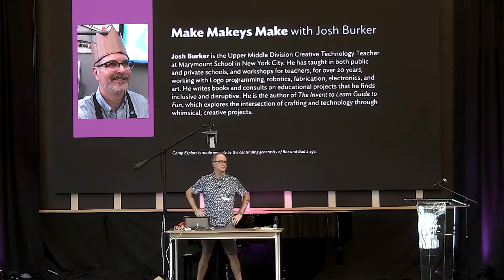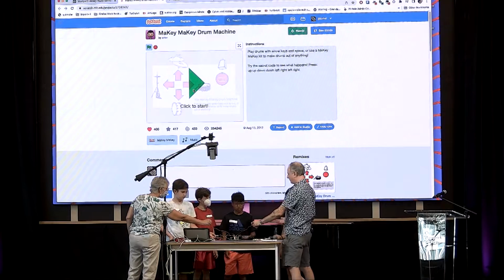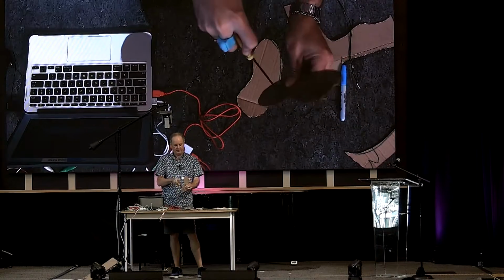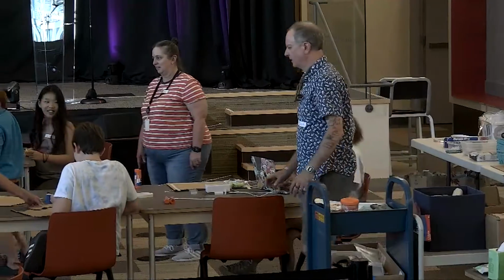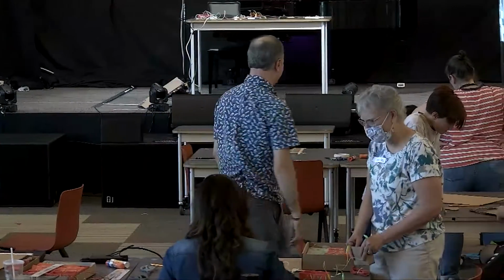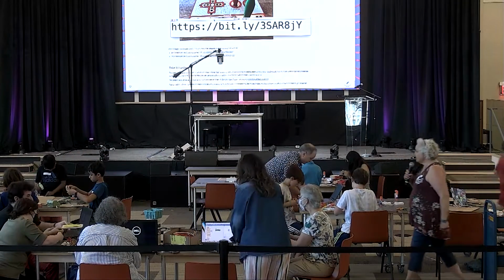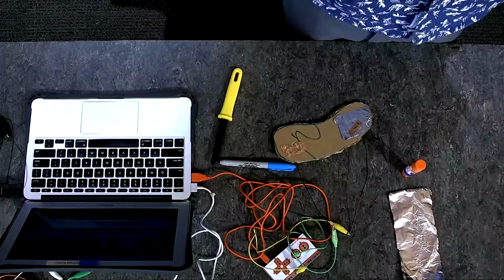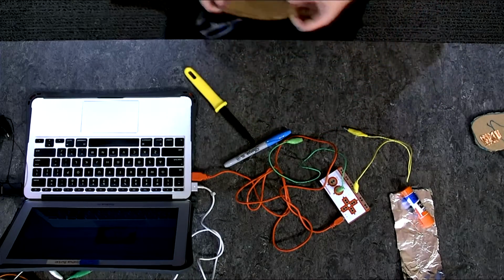Camp Explore: Make Makey Make With Educational Technologist Josh Burker - Day 1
In this Camp Explore workshop participants are challenged to build crazy input devices that connect to your laptop and allow you to interact with Scratch projects in fun and engaging ways. On day one they learned about the Makey Makey, conductive materials, and explore rapid iteration as we design various game controllers.